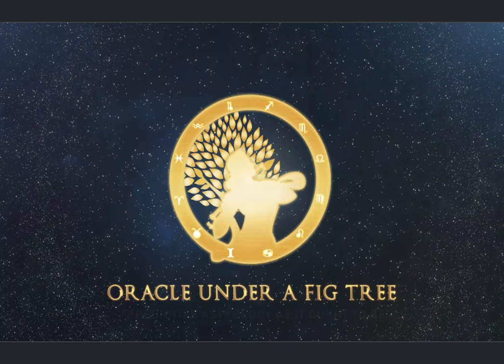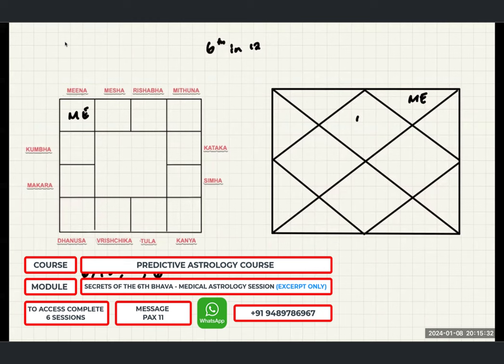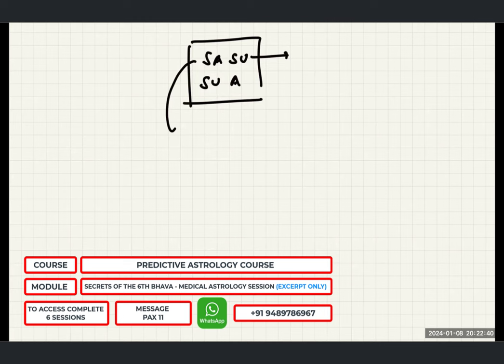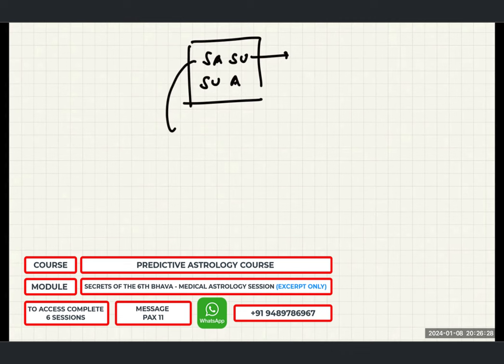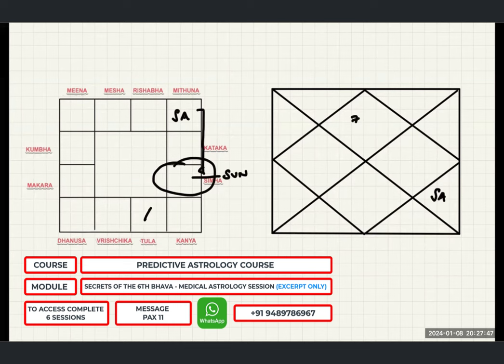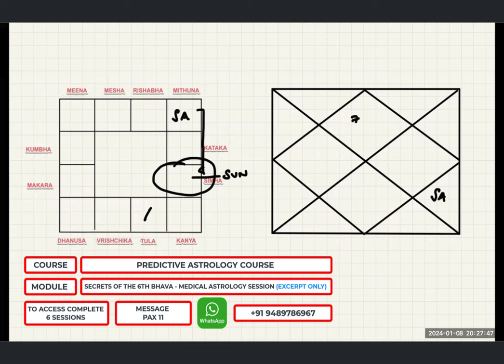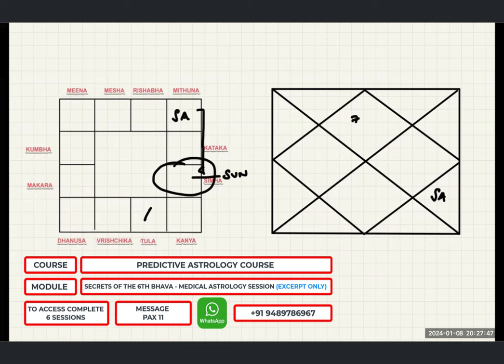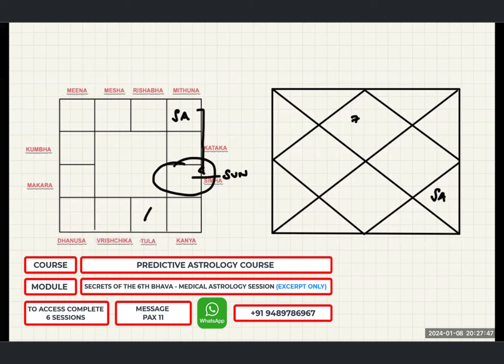MEDICAL ASTROLOGY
Indian Council of Applied Jyotisha
(An initiative by Oracle under a Fig tree)
RMZ Millenia Business Park,
Phase 2, Campus 4B,
Dr.M.G.R Road,
Chennai - 96

🏫 COURSES/PROGRAMS (ONGOING) DETAILS
Would recommend new students to join into whichever current class that is being conducted online & follow up from there.Its better to be guided by the tutor in person instead of starting with recorded sessions.

Kindly mention Course/Program/Module code via WhatsApp to access session
This video is a sample from the current Predictive Astrology Course, which focuses on providing real-time predictions for the 6th and 6th Bhava and covers a simple method in Medical Astrology  for identifying illnesses.
The Indian Council of Applied Jyotisha, promoted by the Oracle under a Fig Tree, is devoted to teaching & promoting the wonderful tradition of Paramparya Jyotisha & allied Shastra worldwide.

The concepts taught are simple,lucid yet deeply profound, which would make each & every one stunned when you predict & facinate others when you prescribe them simple childlike remedies that "actually" work.

This is experiential astrology based on years of rigorous real-time practice & outcomes.

The aim of the institution is to train & goom the best in class, ethical astrologers who learn to predict to the point & prescribe solutions that are doable.

You might have read so many books and watched hours & hours of content on Jyotisha/Astrology, but the final question will always be

🔺Is astrology for me?
🔺Can I become an excellent astrologer?
 🔺I have been practicing astrology for so many years, but I am unable to predict properly.
 🔺I have spent so many years studying & practicing Jyotisha, but I still fail to give clear-cut answers.
🔺The rules taught seem to work,but seem incomplete?
🔺How do I integrate astrology into my daily life at the simplest level & get success & luck?
🔺What is the efficacy of a remedy?
🔺Which remedy/remedies work? & how to prescribe them?
🔺How do I learn to predict to the point?
🔺Is life predestined, if so why bother about all this

Your final answer to all of this would end here.

But before you undertake the journey of learning ,do watch the free session,apply the rules & then enroll

Sincre pranams & wishes to students on this new journey that would be an unimaginably rewarding journey you have ever taken.

Goodluck & Light